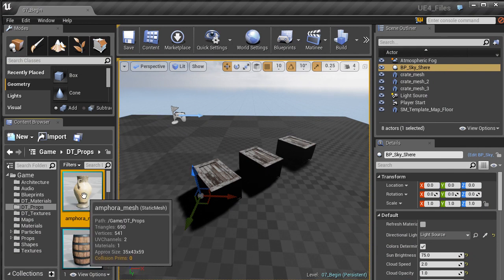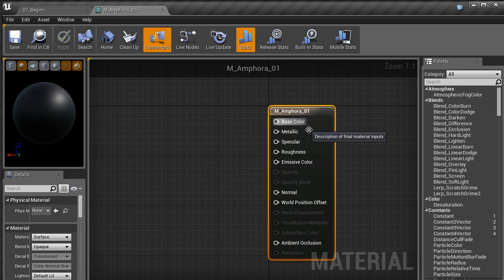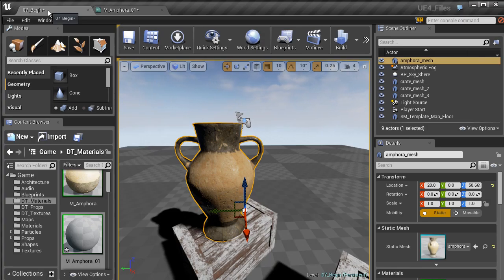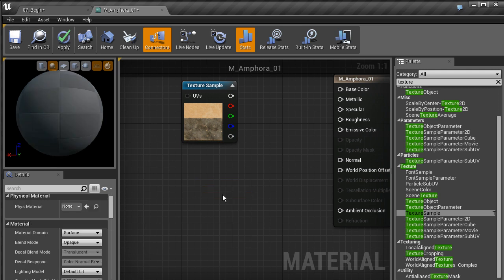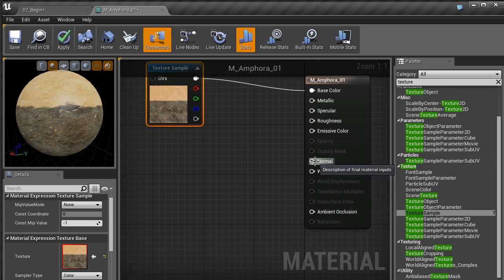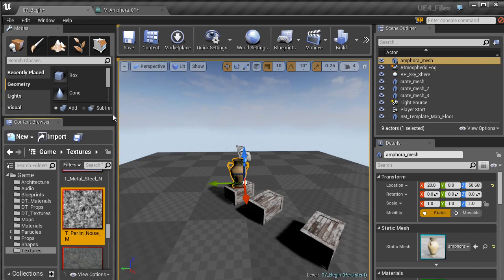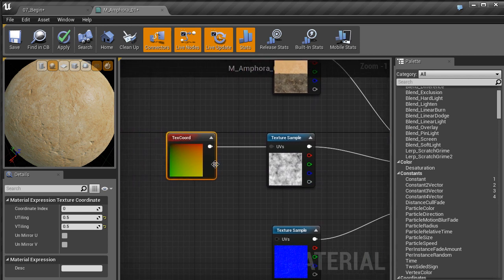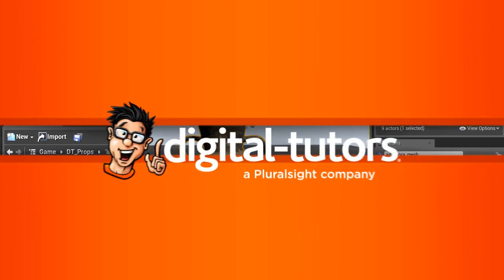آموزش ساخت متریال آنریل انجین Unreal Engine material creation